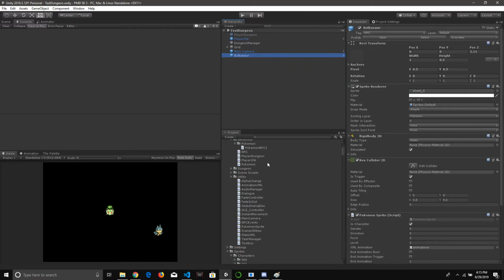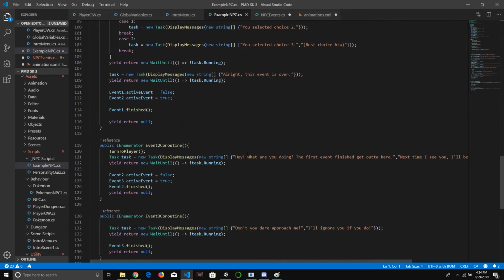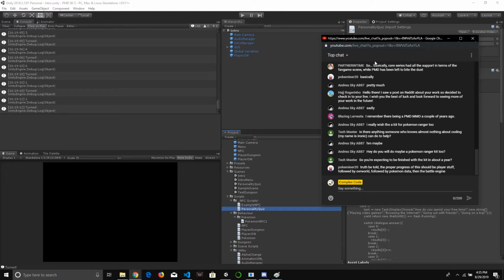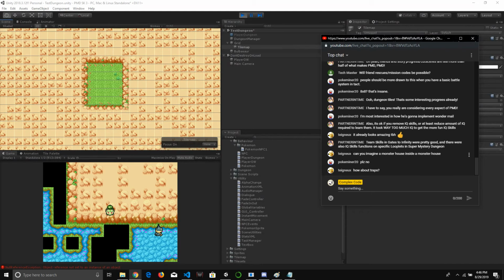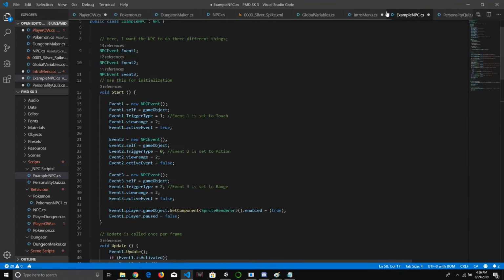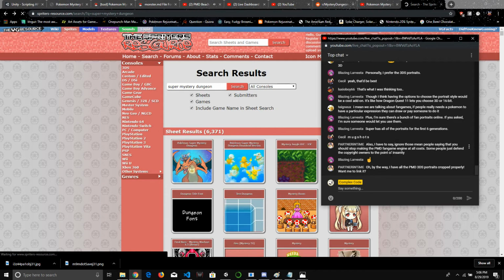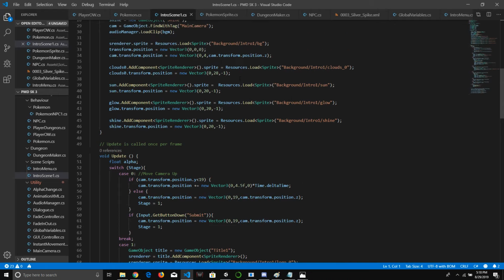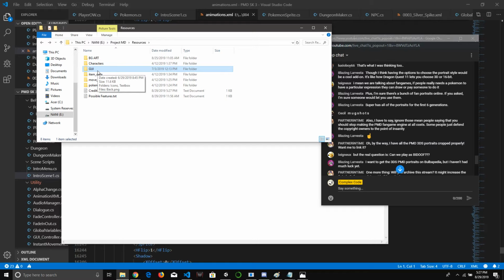Pokemon Mystery Dungeon Starter Kit Showcase